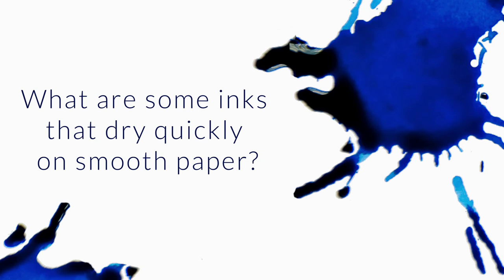What Are Some Inks That Dry Quickly On Smooth Paper? - Q&A Slices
What are some inks that dry quickly (and won't smear when dry) on smooth paper (e.g., Rhodia)?

Most Iroshizuku & Edelstein, Herbin, many Diamine & De Atramentis
Less saturated the better
Non-permanent inks usually work better
Pigmented inks